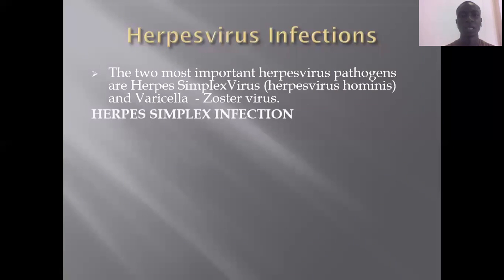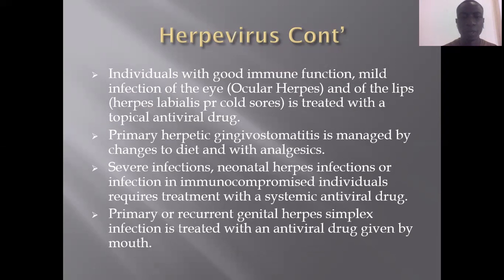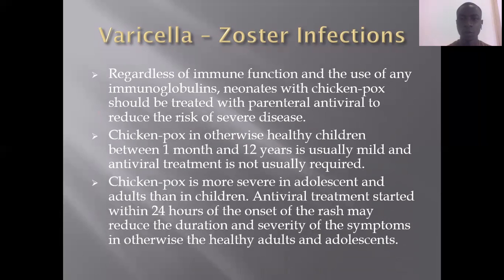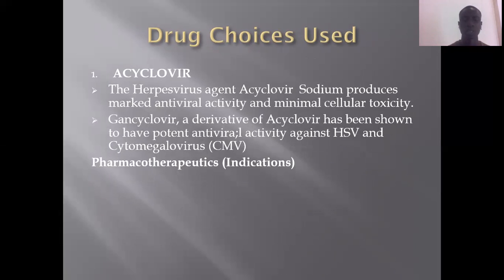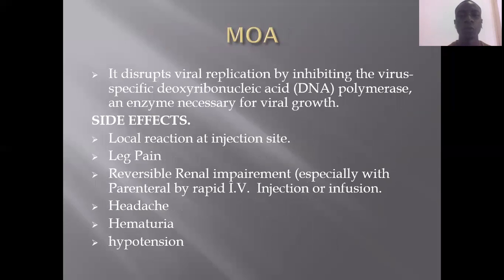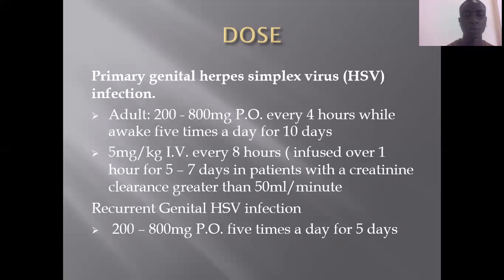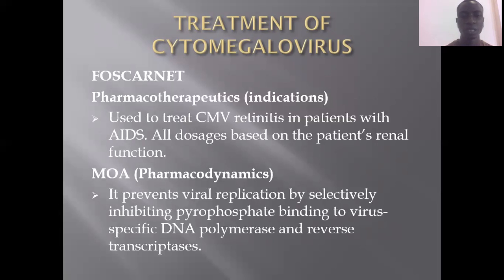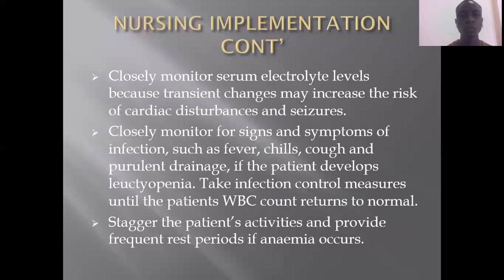ANTI VIRAL AGENT 2,1